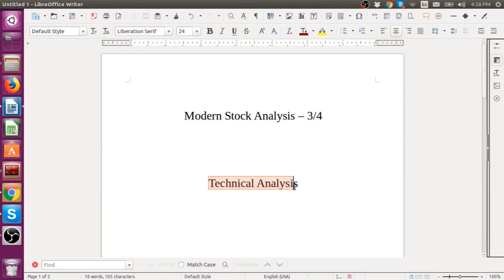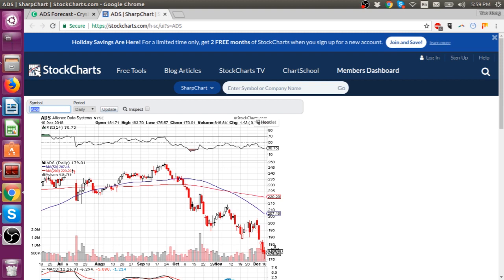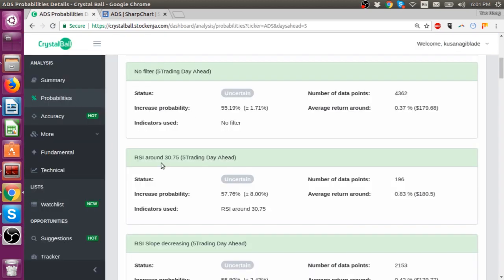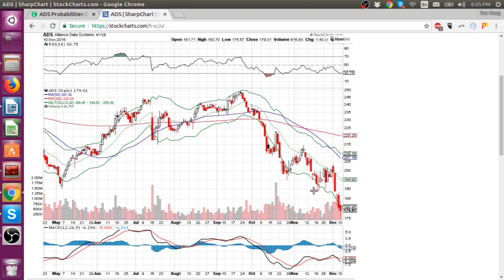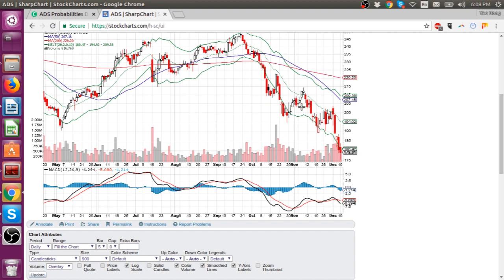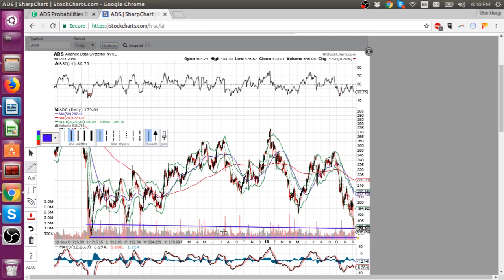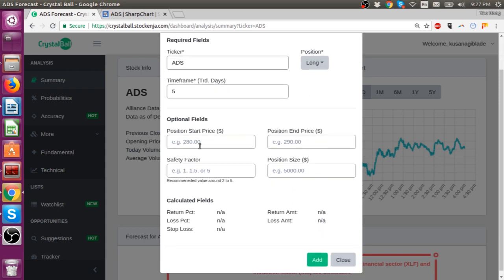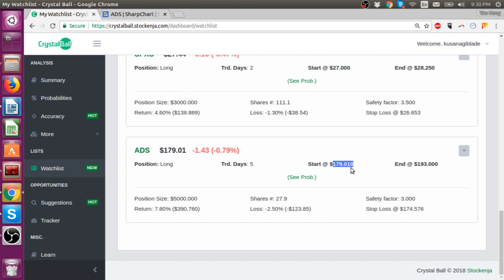Modern Stock Analysis (3/4) - Technical Analysis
Want to know when to buy and sell a stock?

Well, technical analysis is the tool for the this type of job.

In this video, we are going to go through the steps of figuring out the price point to buy and sell a stock.

We use 3 type of technical indicators to do so - RSI, Lower Keltner Channel and Trend Lines. The analysis is performed using Stockchart.

Once we know how much we can make, we can quickly use Crystal Ball to figure out stop losses. This would help us to limit our losses if something bad were to happen.